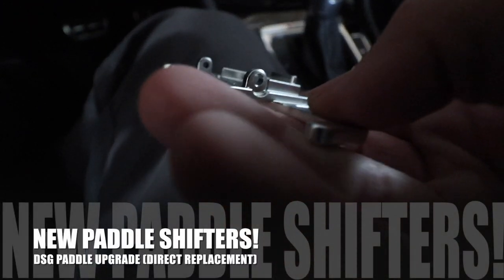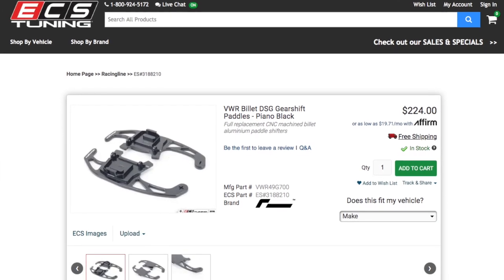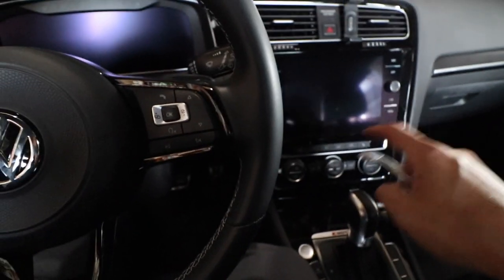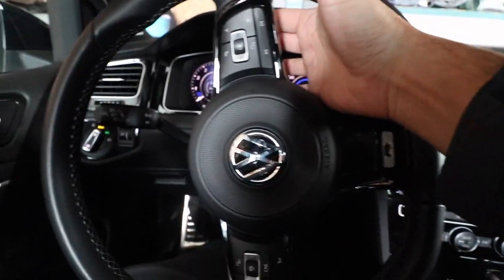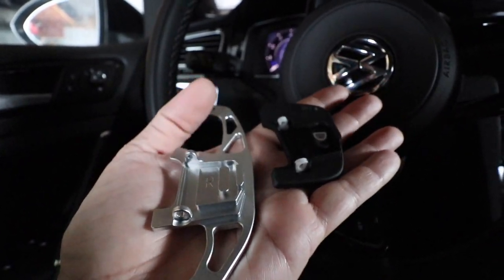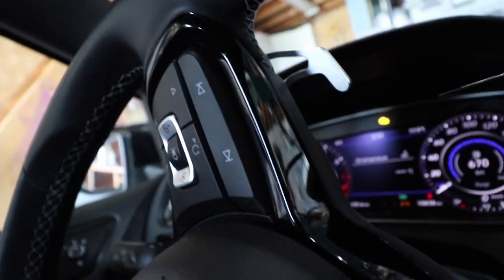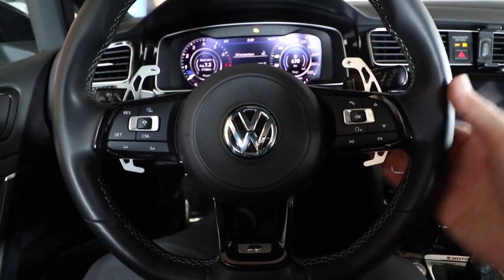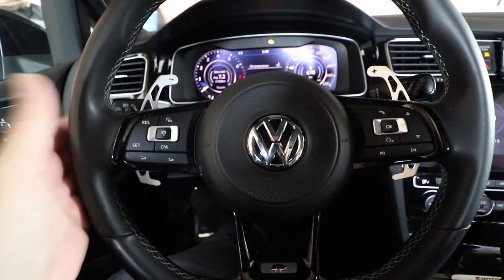Get a REAL DSG Paddle Shifter Upgrade! [ VW Golf R / GTI ] - Netcruzer CARS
Don't buy stick on DSG paddles! Here's a cheap and real DSG paddle shifter upgrade. SPEEDWOW DSG Paddles - WORLDWIDE
This Metal DSG paddle extension is direct replacement of OEM DSG paddles for MK7 or MK7.5 Golf R or GTI. See how to replace a DSG paddle in this video. Small locking Plyers (surgical forceps) - USA UK CAN

Camera I used to make this video:
Canon M6 mirrorless camera: USA UK CANADA
COMMLITE EF to EF-M Canon lens adapter: USA UK CAN
Canon EF-S 10-18mm stabilized STM LENS: USA UK CAN